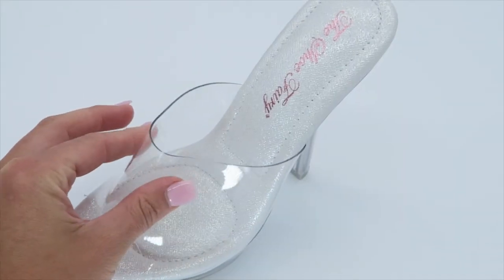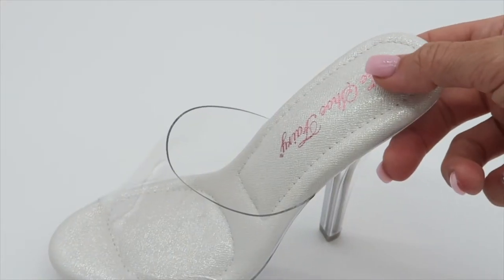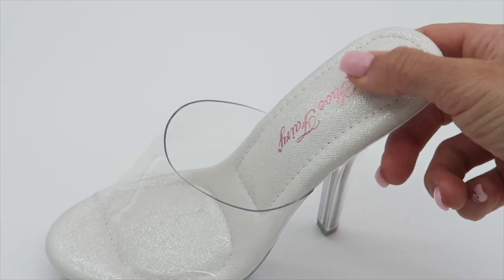The Shoe Fairy Olympian Mule!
Here's a quick little description on our Olympian Mules!

Scared to rock a mule? Worried your foot will slide right out and it won't feel secure?

You're not alone! We realized this was a common problem so we created the solution! Our Olympian Mule has extended (comfortable) plastic coverage to ensure your foot feels secure. This strapless look is bound to elongate your legs for a sleek, fabulous look!

Features:  5" heel and 3/4" platform, synthetic sparkly insole (Vegan-Friendly), flexible/soft plastic upper, cushioned insole for amazing comfort, rounded footbed, vegan heels, gray bottoms for an ultra sleek finish

Sizing: Medium width, true to size. If you are a half size, we suggest sizing DOWN to the nearest whole size. These run more on the "big" side.

If your foot is wider or the plastic feels tight, you may apply heat from a blow dryer for 10-30 seconds to help the plastic expand and stretch.

Maintenance: Easy to clean insole! This insole can be wiped clean in just 60 seconds with some warm water and soap. It dries instantly and will look brand new.